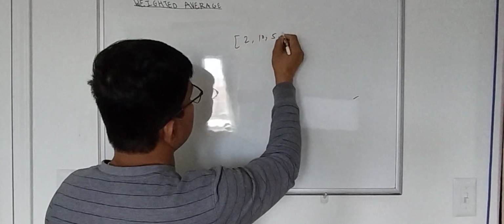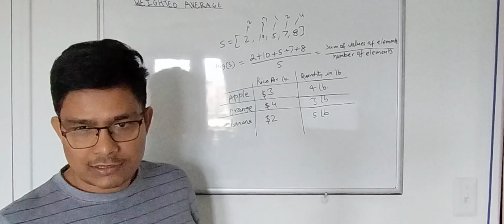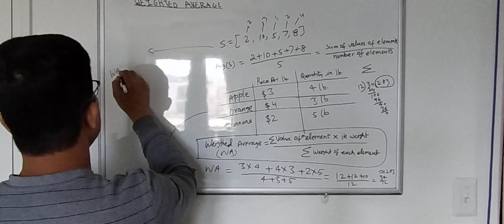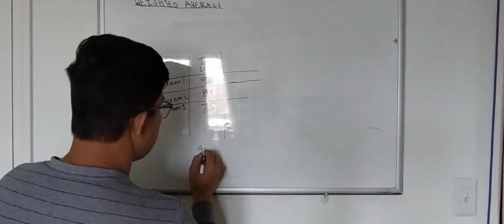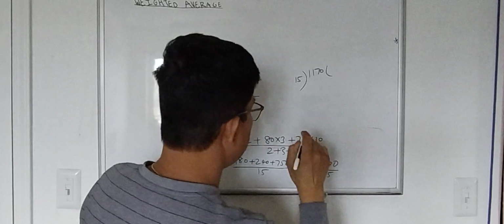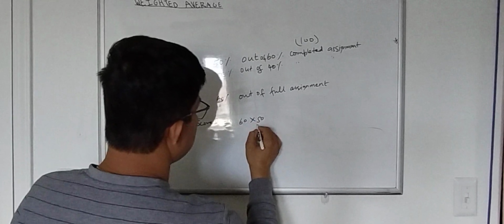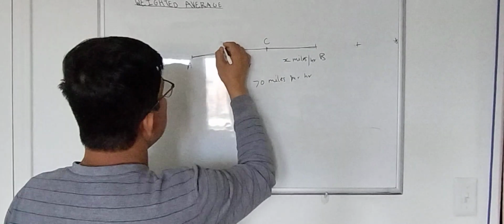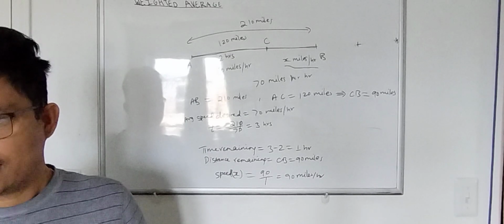Mastering Weighted Averages: Easy Explanation and Examples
In this video, I have explained the concept of weighted average with some real-world examples. Watch the video to understand the concept and comment if you find any errors or questions.